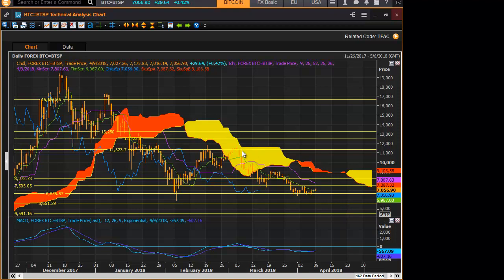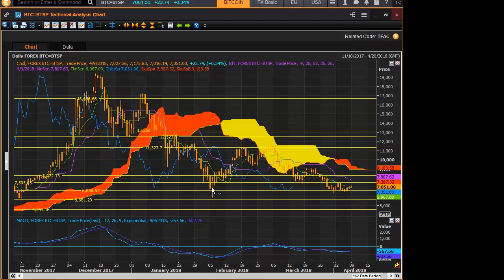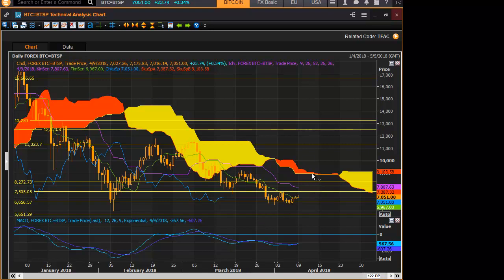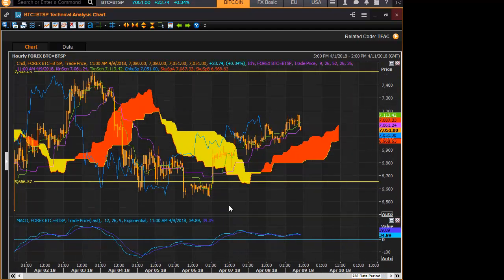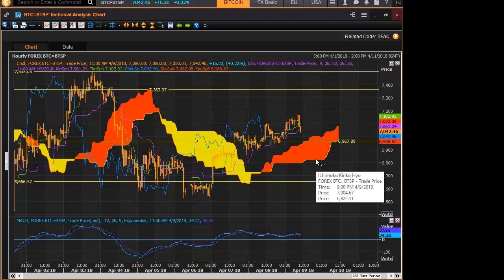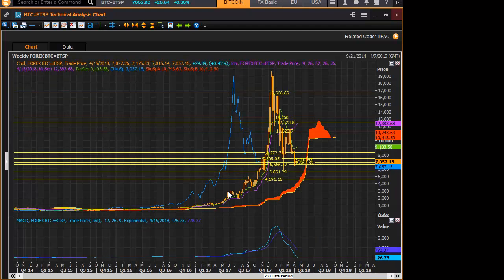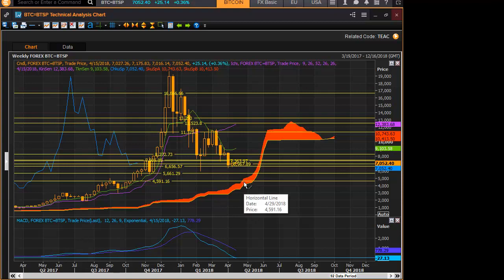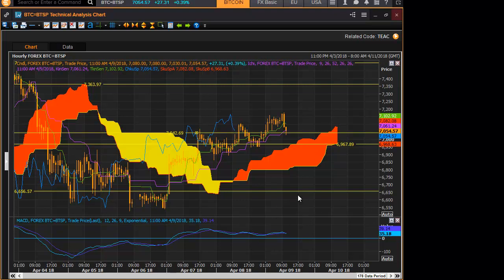Bitcoin Cloud Chart Analysis 9th April 2018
Bitcoin cloud chart analysis, daily, weekly and 60mins cloud chart trends and targets reviewed. Presented by Richard Muller.